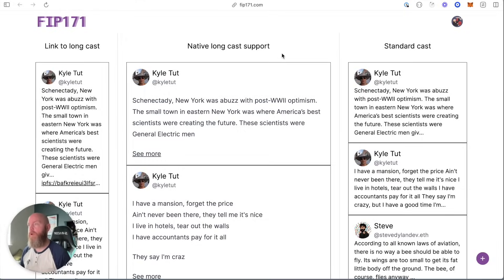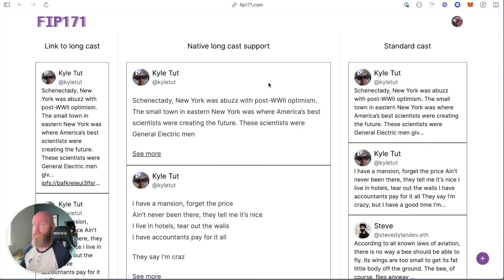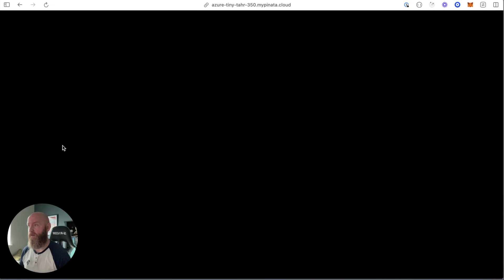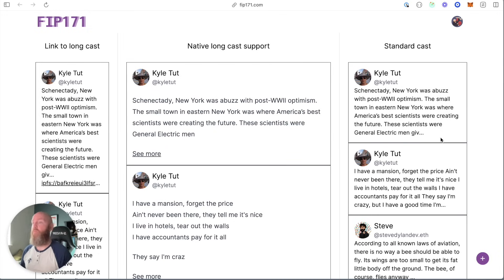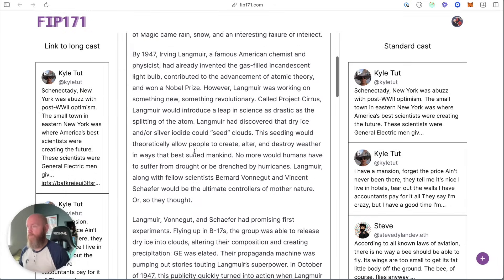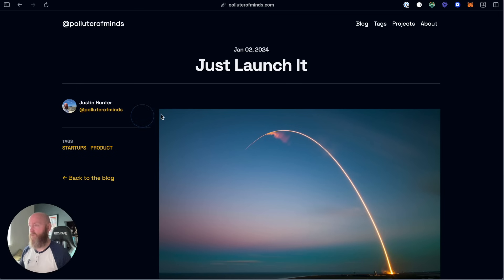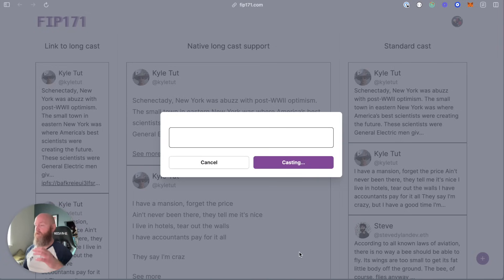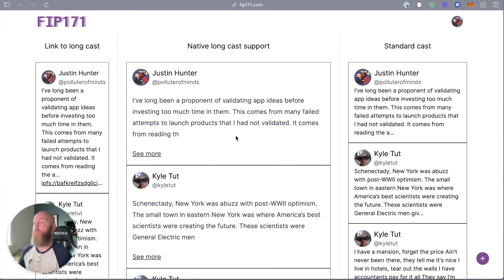Farcaster Legos: FIP171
In this video Justin will walk you through the possibilities of FIP171 where long casts and other forms of content can be posted to Farcaster with little to no impact to existing clients!